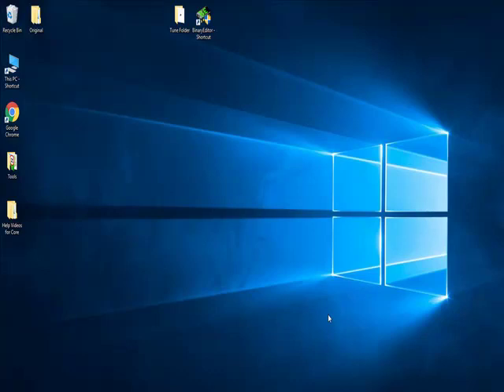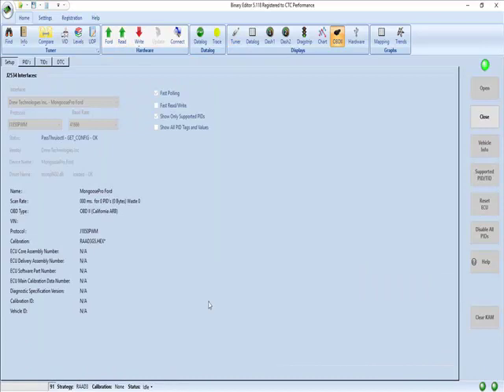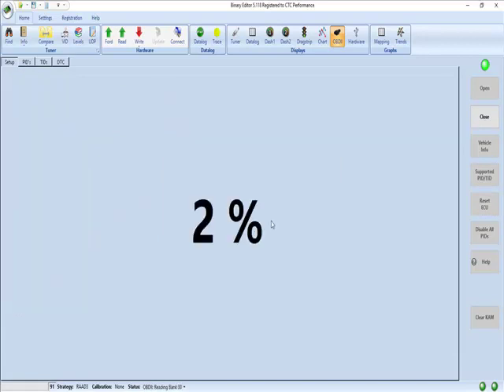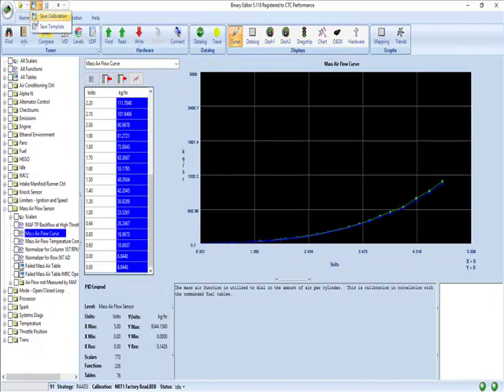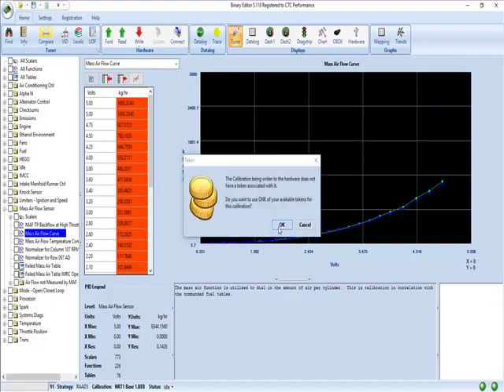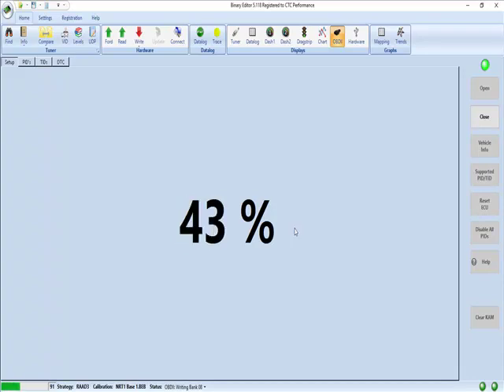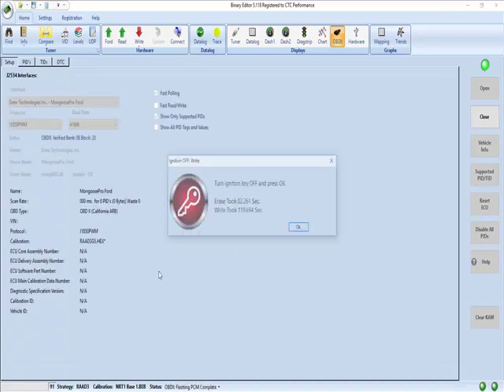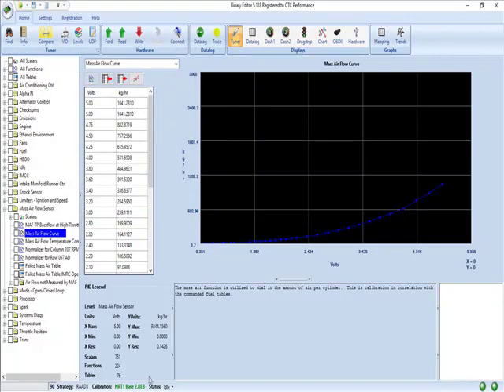105-Flashing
Flashing  in binary editor with coretuning.